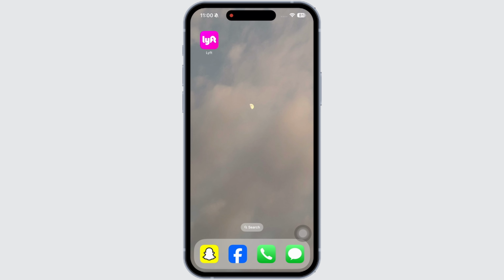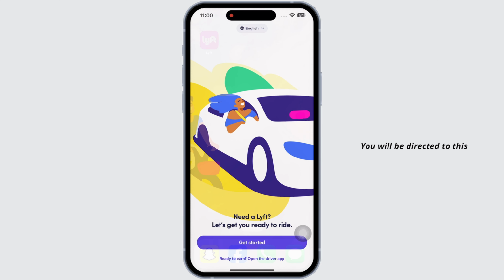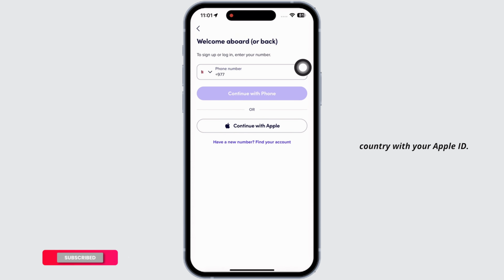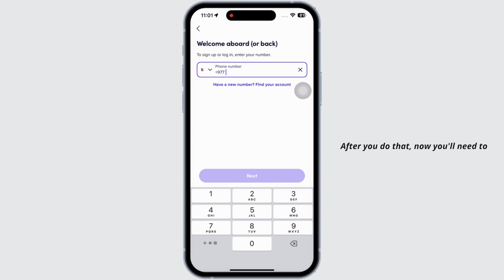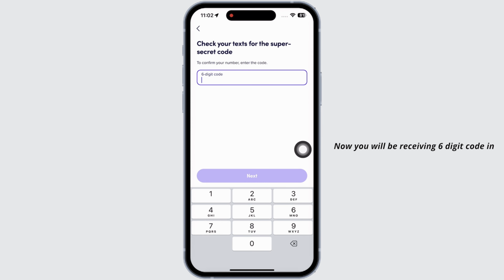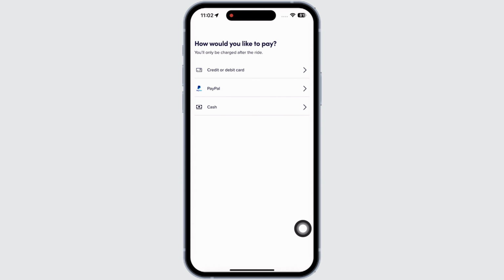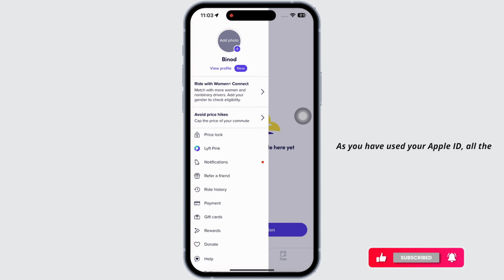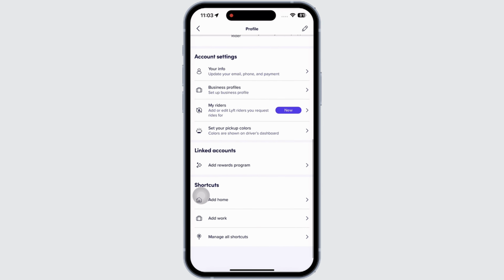How To Create Lyft Driver Account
Thinking about driving with Lyft? This easy guide will walk you through the step-by-step process of creating a Lyft Driver account in 2025. Whether you’re new to ridesharing or switching platforms, setting up your account is simple and straightforward with our detailed instructions!